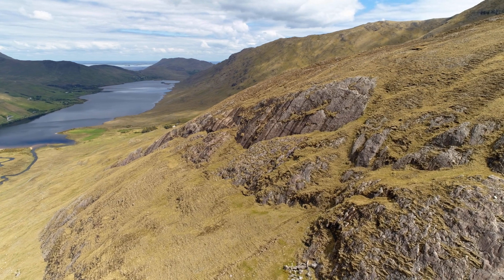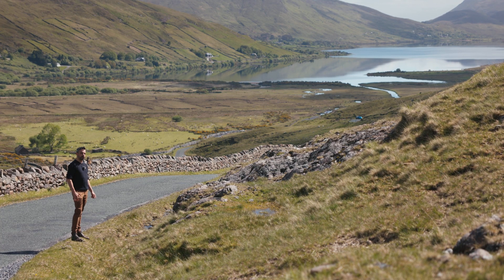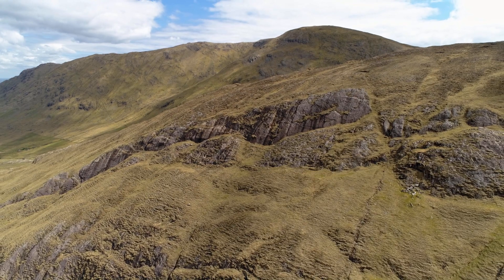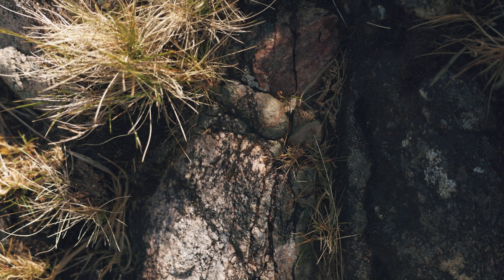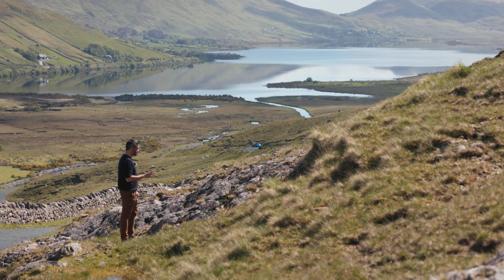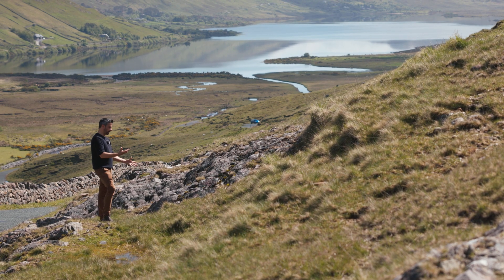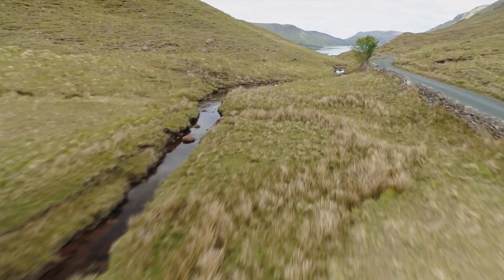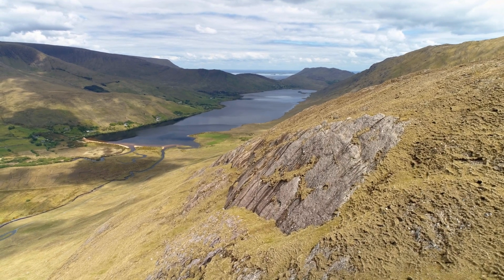Aill Dubh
Description of the Joyce Country and Western Lakes Geopark Project site of interest at Aill Dubh, Co. na Gaillimhe by geopark geologist Benjamin Thébaudeau. The video showcases what can be seen there and how the site fits in the geological story of the region.